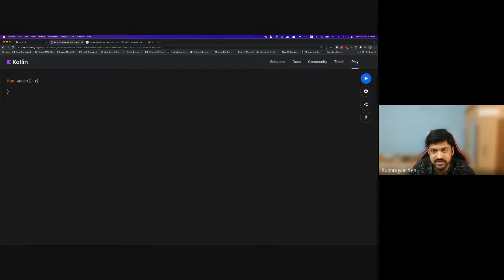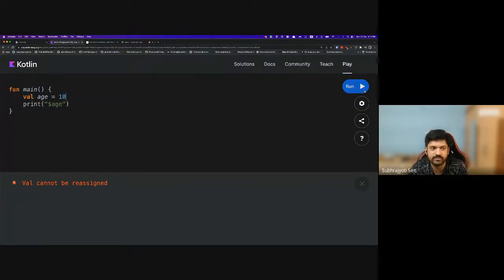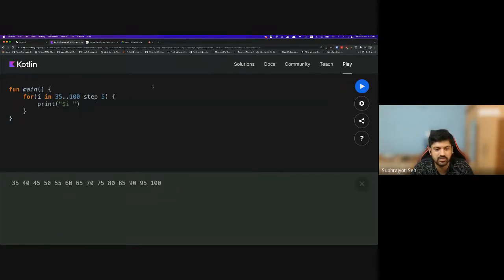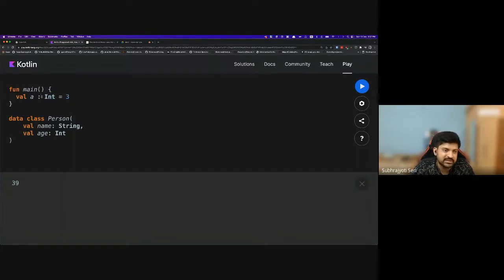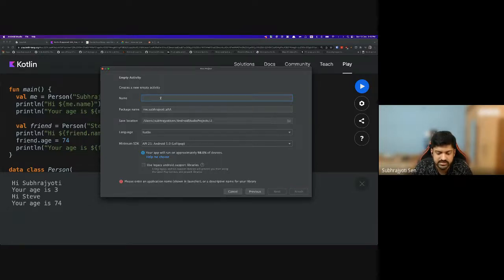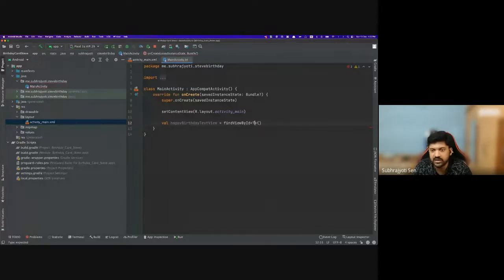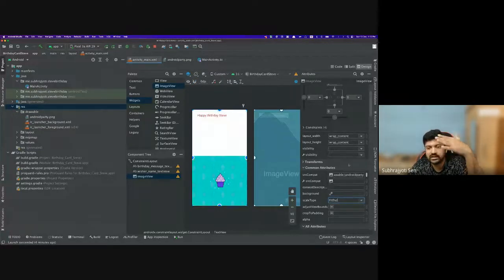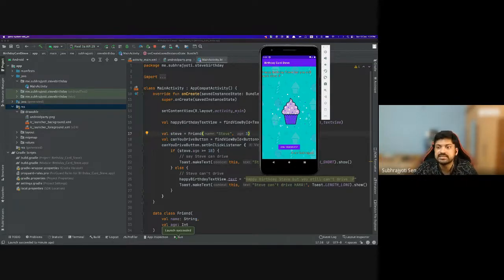First Session of Android Study Jams || GDSC-GU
✨Greetings Everyone!
🎯For the First Session of Android Study Jams, we bring to you a session packed up with useful insights on Kotlin basics. The aim is to dive deep into understanding the basics of Android, Layout, and UI development.

🔥We are thrilled to have Mr. Subhrajyoti Sen is a Google Developer Expert as the speaker for the session. Mr. Subhrajyoti Sen is currently an Android Engineer at KeepTruckin with extensive experience in modern Android development using both Kotlin and Java.

🙌Also, don’t forget to follow GDSC-GU for further updates.